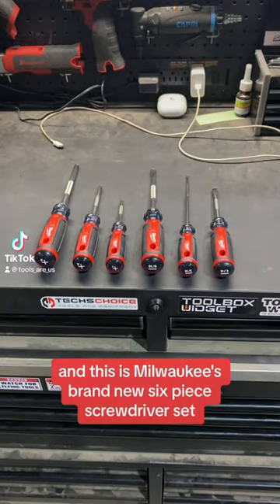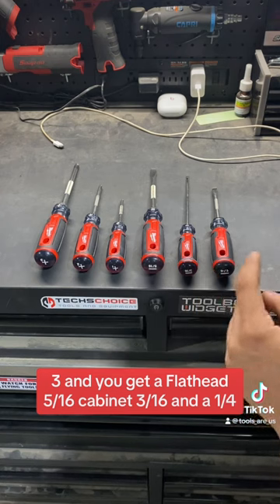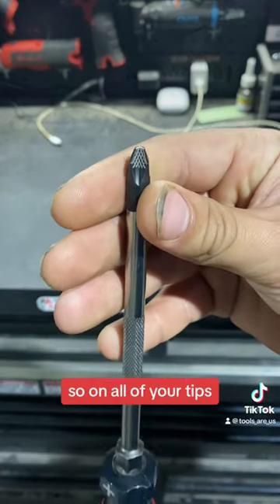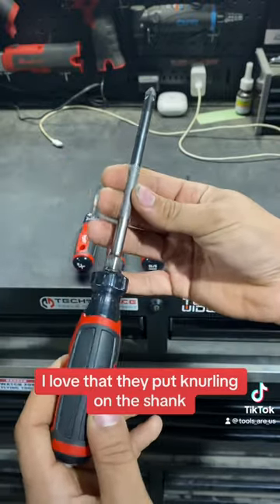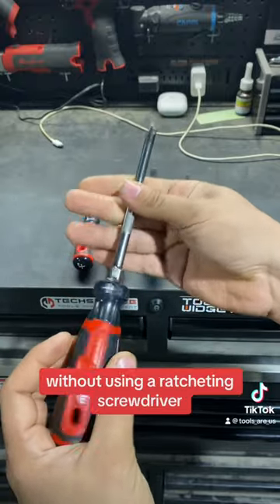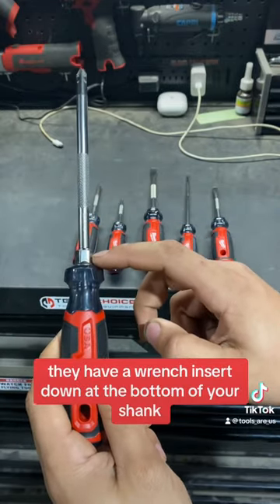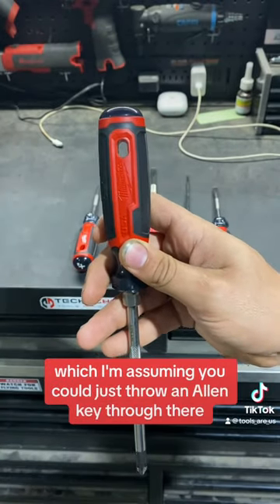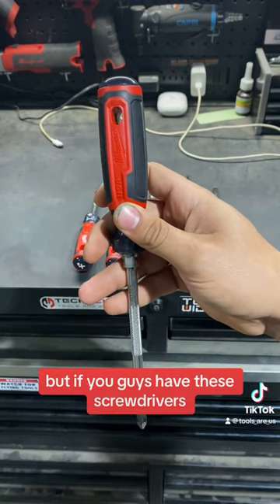NEW USA made Screwdrivers